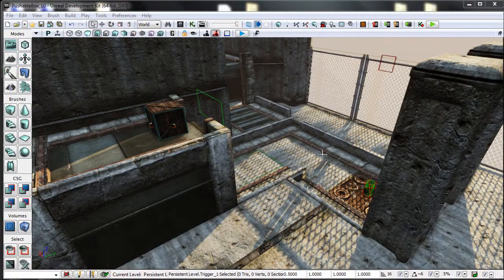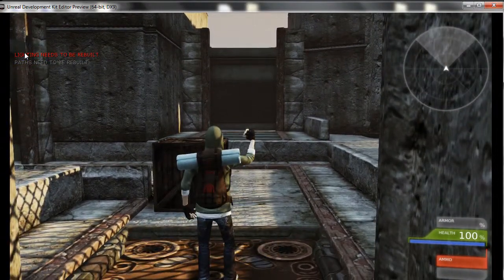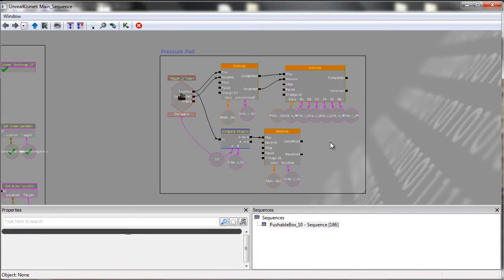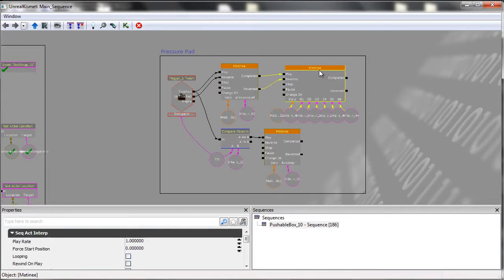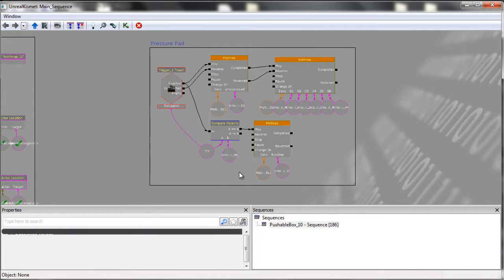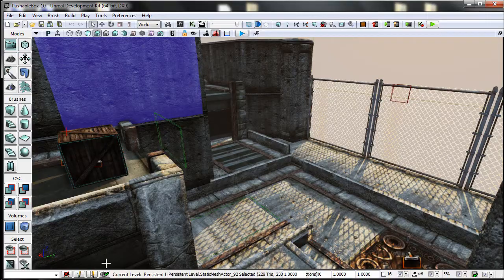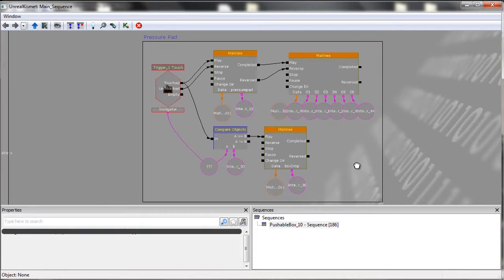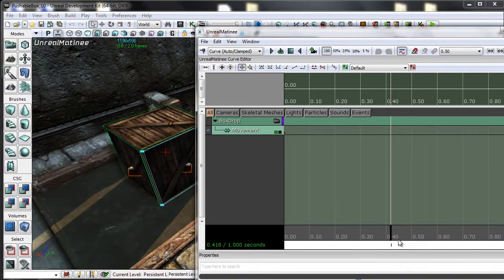UDK Pushable Box Using Kismet - Part 3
This is part 3 of the pushable box tutorial series in UDK using kismet. In this episode we look at how you can use an asset to trigger events. We also look at comparing objects and the usefulness of attachments in a matinee sequence.